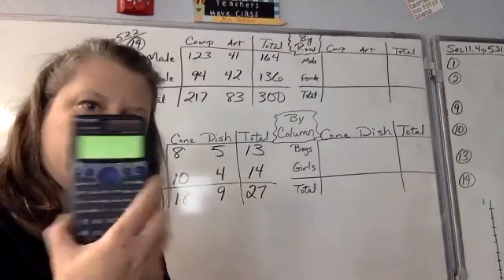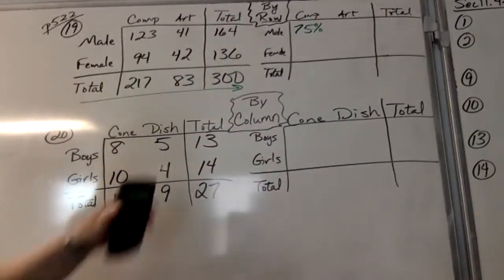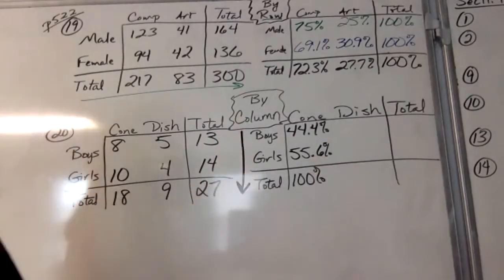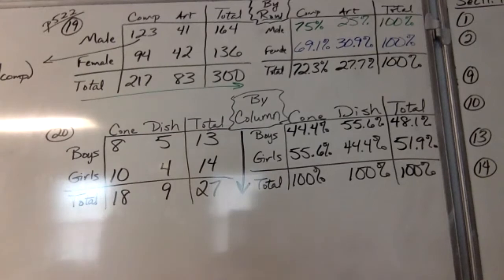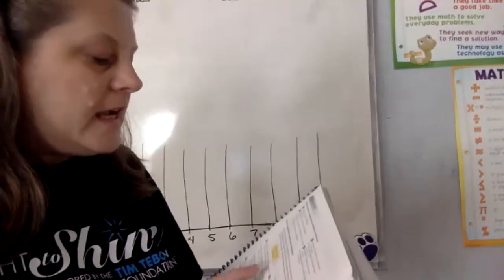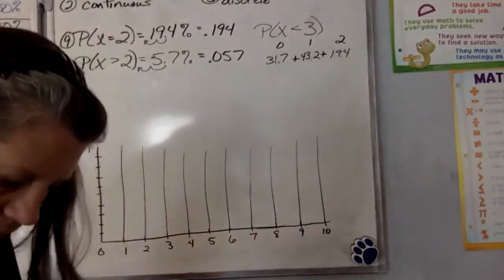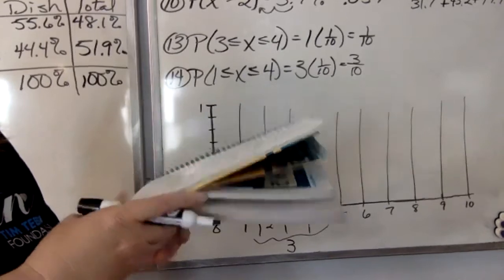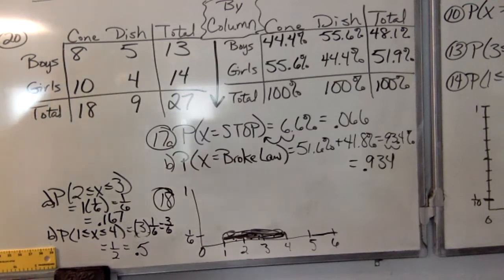Algebra II 4-24-2020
Finish 11.3 & Sect 11.4